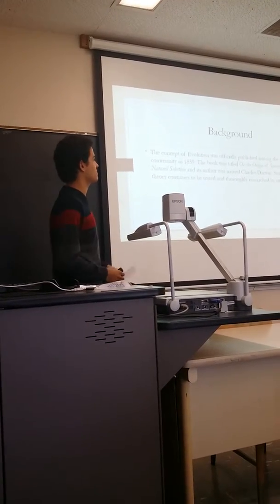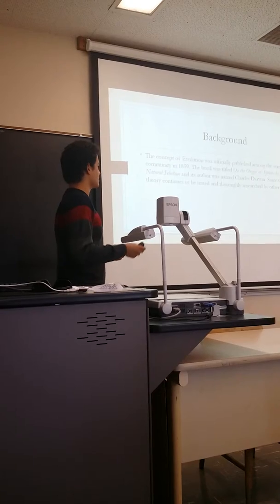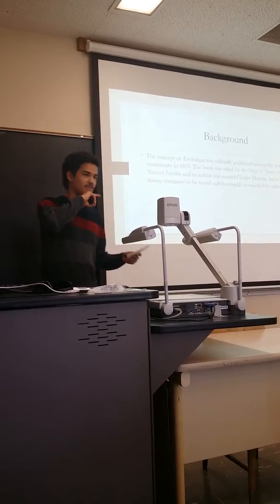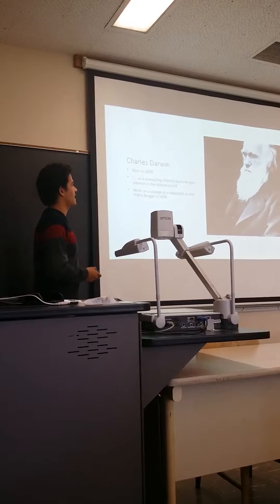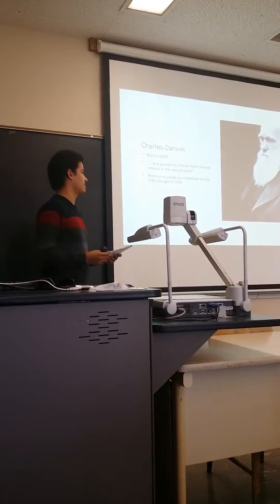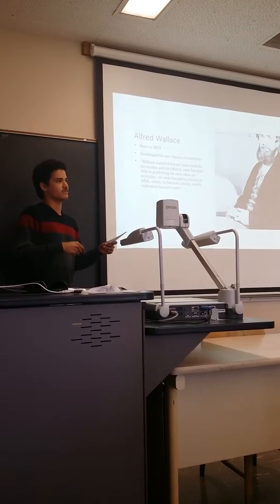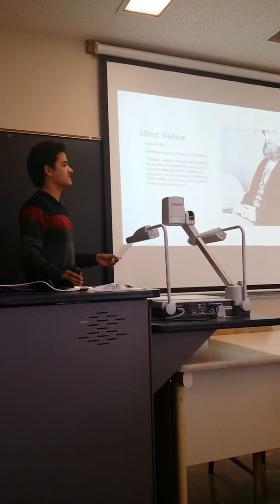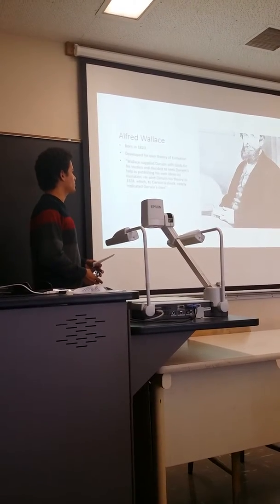Christian Benitez Informative Speech